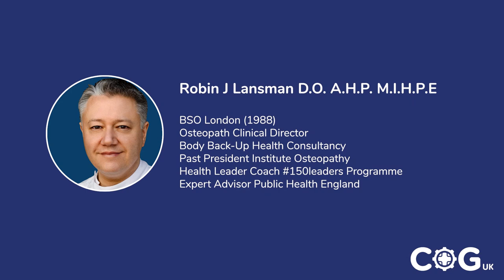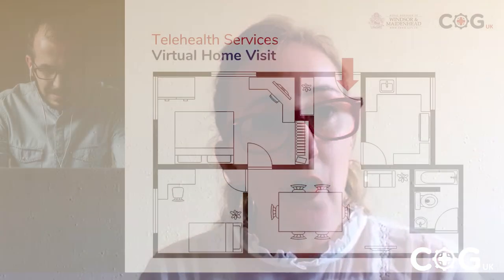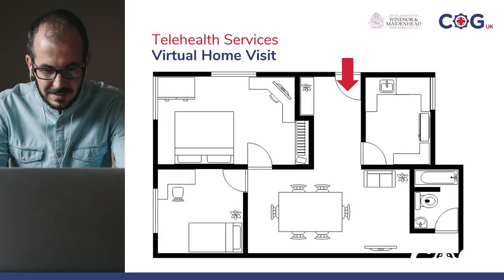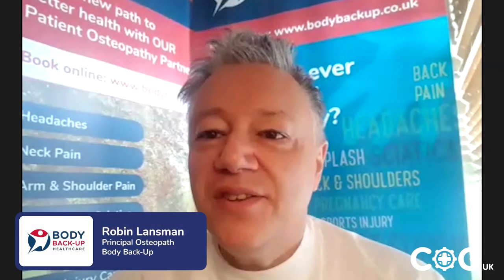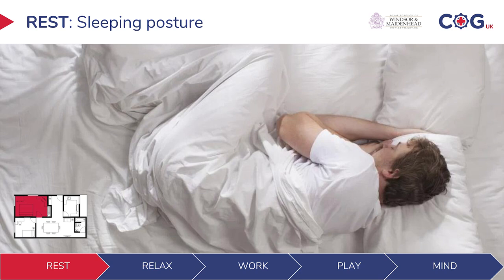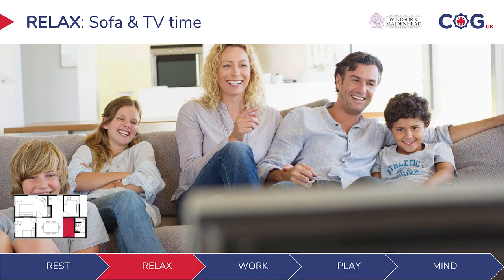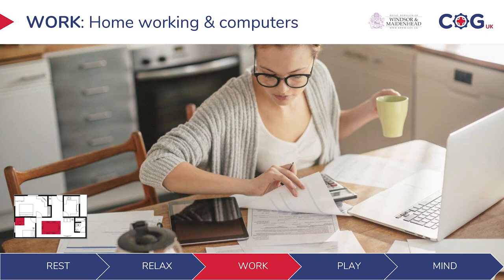COGUK - RBWM Advantage Card - Virtual Home Visit: Tips for looking after your spine around the home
Kathryn Harlow of Royal Borough of Windsor & Maidenhead's Advantage Card Scheme talks to Osteopath, Robin Lansman and take us on a virtual tour of the home, giving top tips and advice on how to look after your spine around the home.